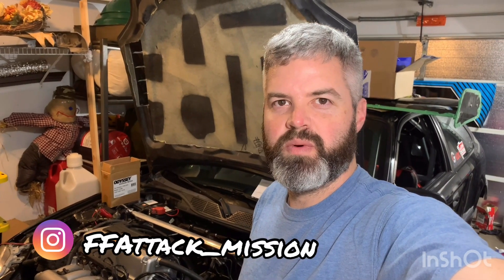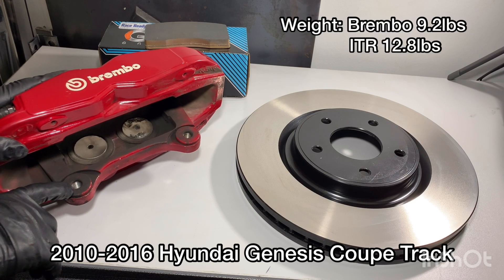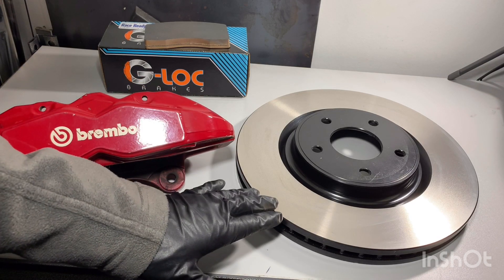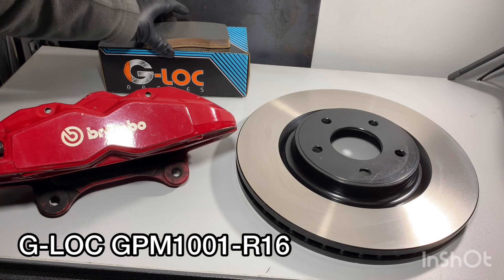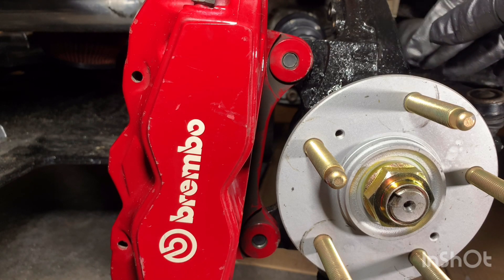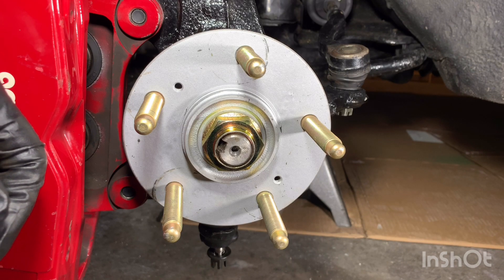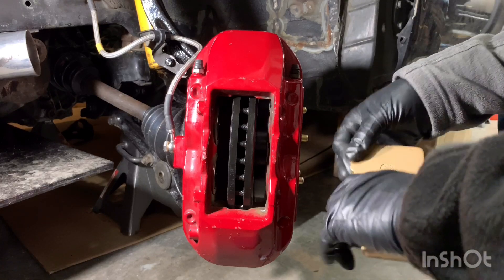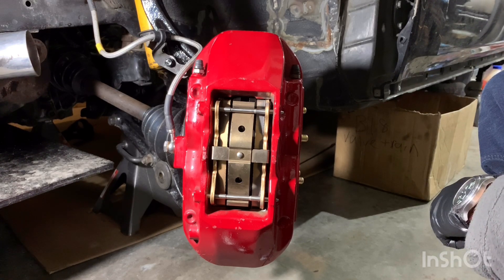DIY Brembo big brakes Civic & Integra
In this episode we get the budget brembos on the budget time attack Civic. This is a bolt (with one small adjustment) brake setup for any 5th/6th Gen civic and DC chassis Integra running 5lug.

Brembo caliper: 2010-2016 Hyundai Genesis Coupe Track front calipers.

Rotors: 2017 Nissan Rogue w/3rd row seat

Hope this is useful to everyone